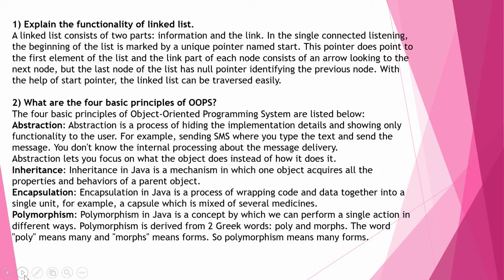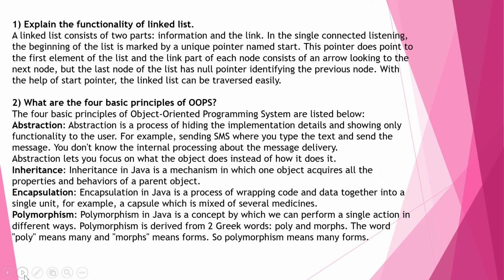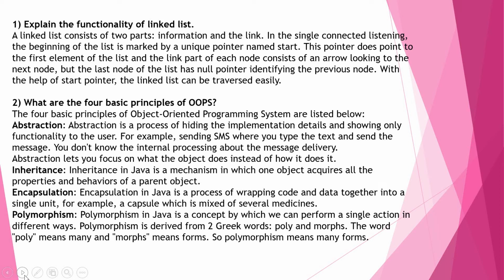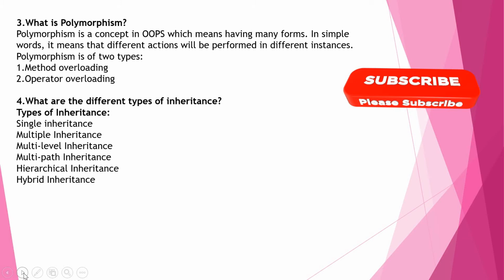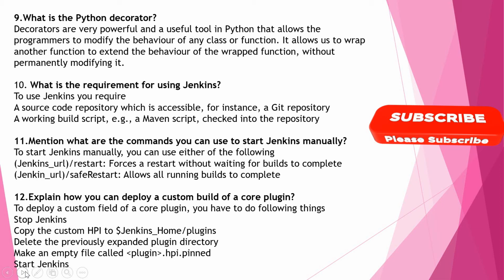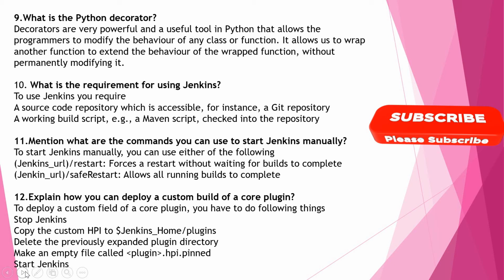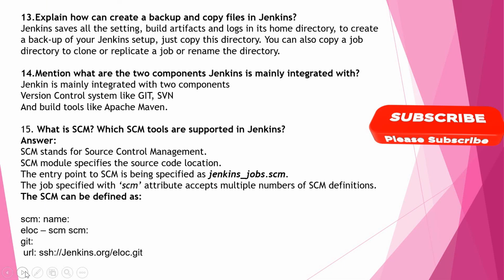Real time Java & Python &Jenkins Interview Questions and Answers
software testing Interview questions on Java ,python , Jenkins